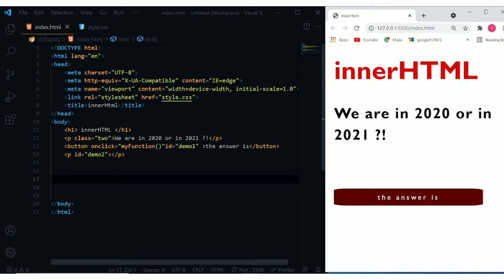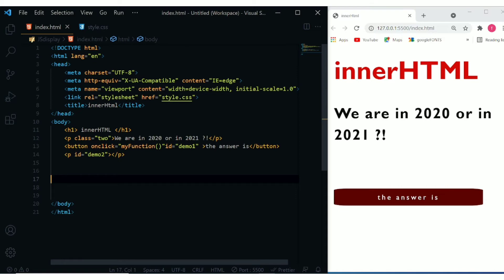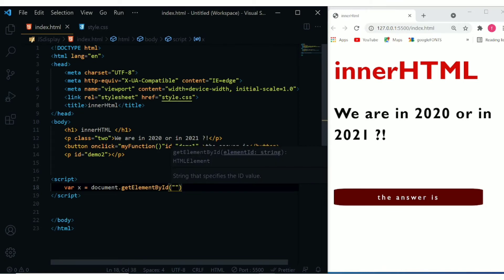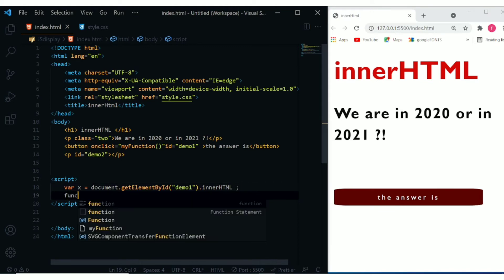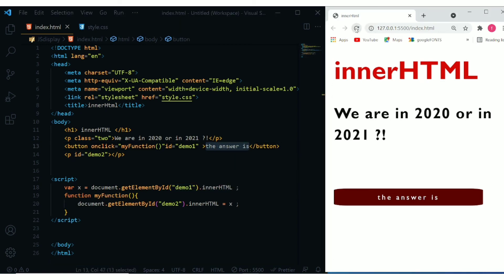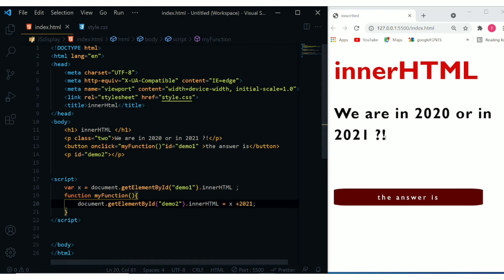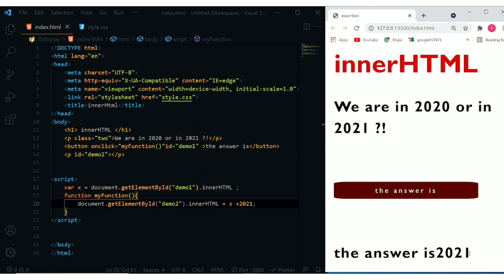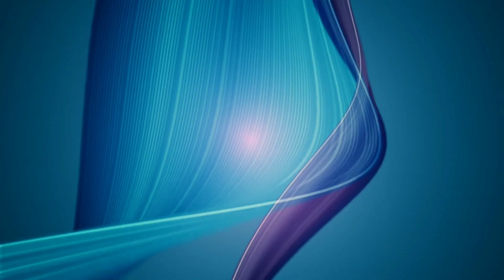What is innerHTML and what does, in Javascript?!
In this javascript tutorial, we are going to know what is innerHTML and how to use it to set a value or to return a value that we have in an html element by examples. we start the video giving a short definition and said that innerhtml is a property that we use in javascript to manupilate the content of an html element as a p or div or button. Also, we talk about the syntax and how to use it . we end the video with an example using visual studio code . so , try to code it!

regards
fz kod

Special thanks to w3schools for all the info.